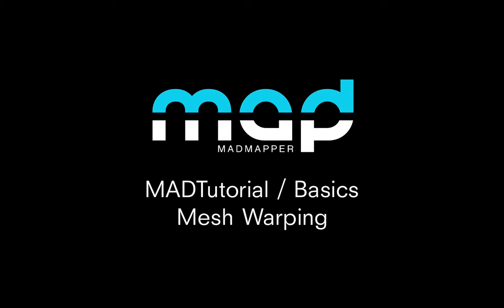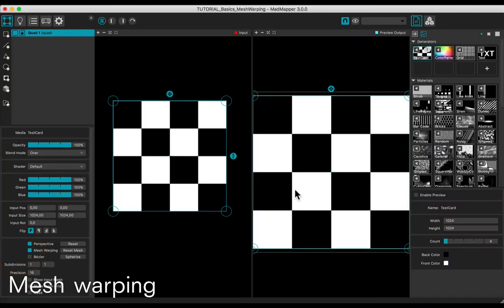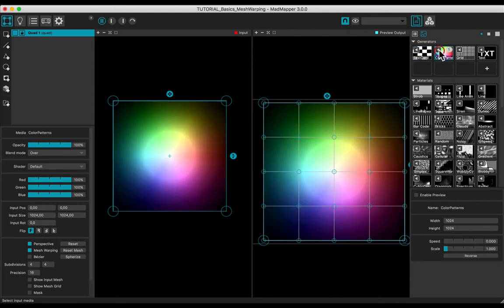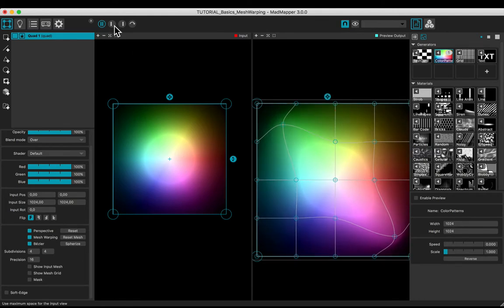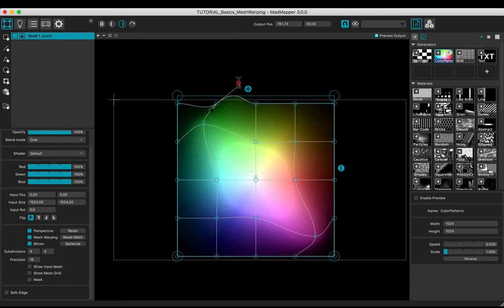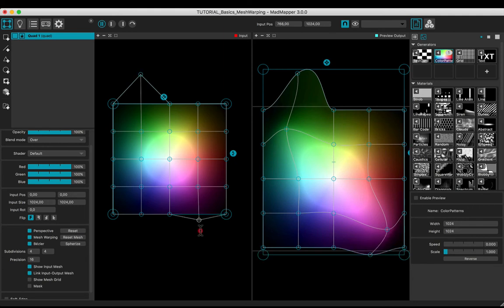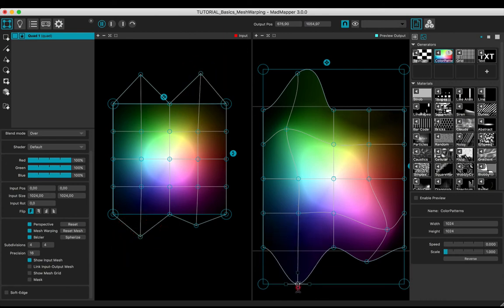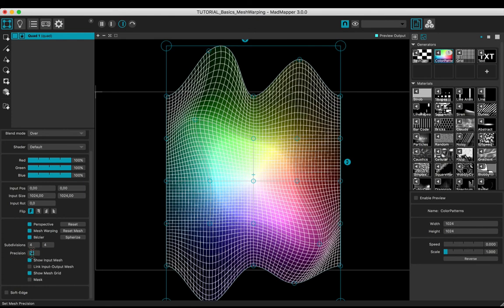Mesh Warping — MADTutorial Basics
Learn how to make a basic Mesh Warping in MadMapper.